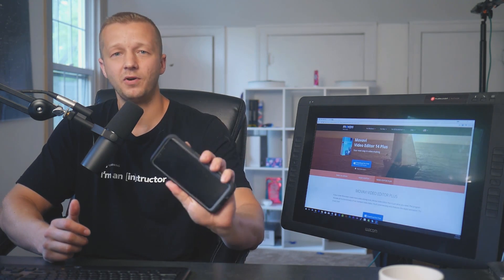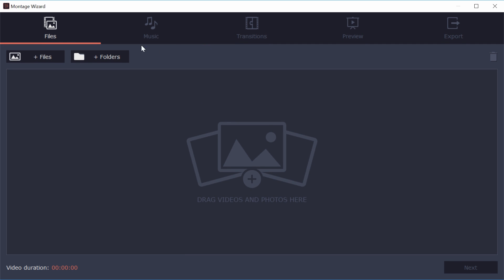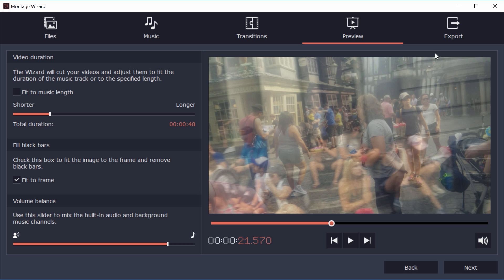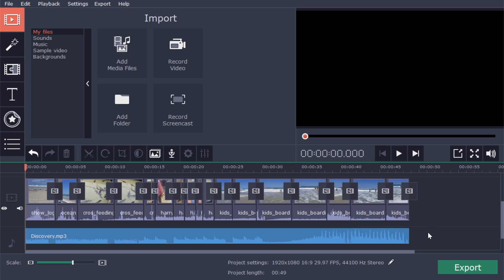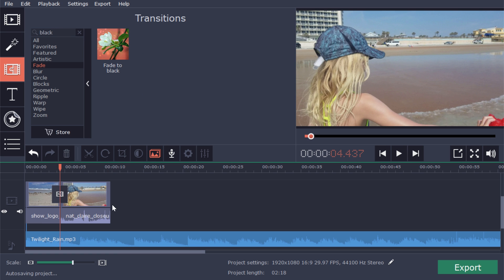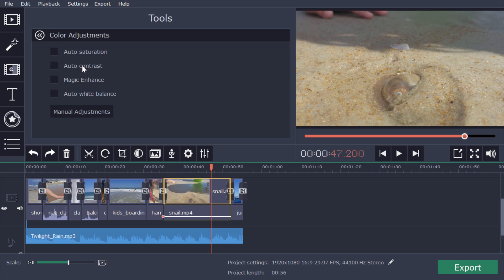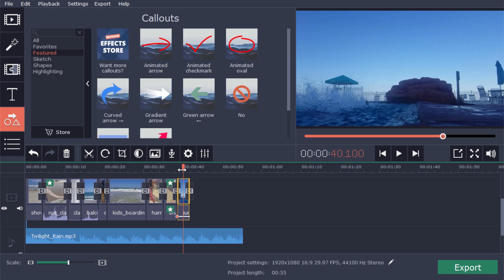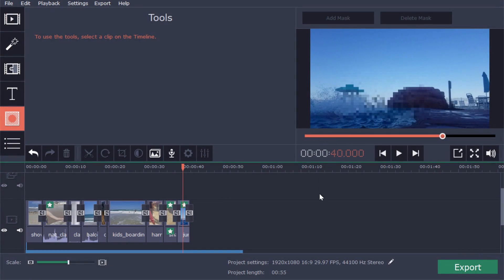Need a simple video editor? Sometimes less is more..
In this video, I take a look at a lesser known video editing solution that's meant to be so simple that your very own little grandmother can use it.  You know me, I love UI/UX, so let's see if that's actually true.

This is a sponsored video, but I notify every company that what ends up happening (negative or positive) will stay in the video.